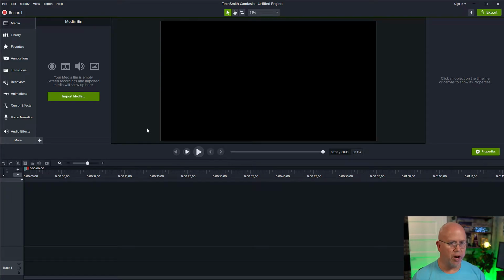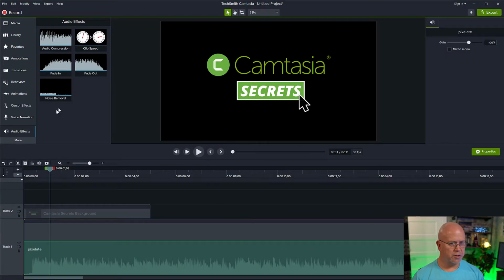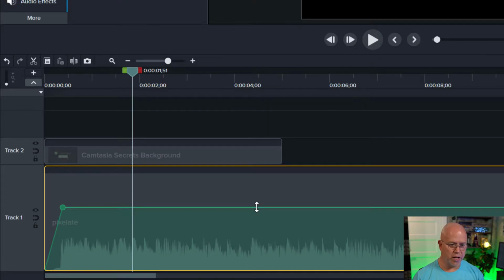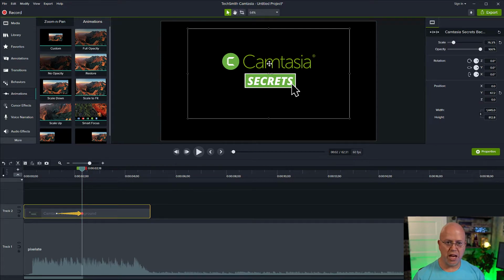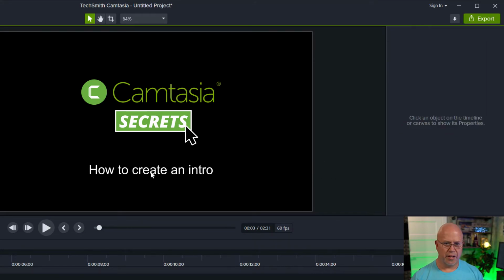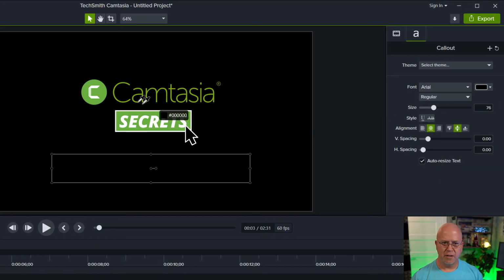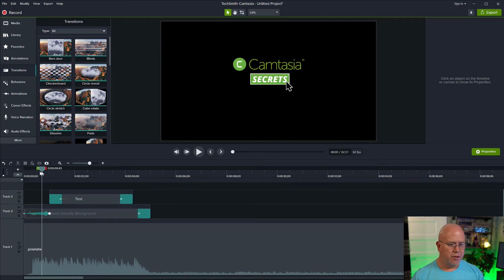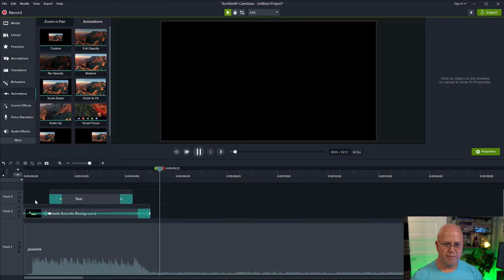Create a Professional Intro for a Video Tutorial using Camtasia